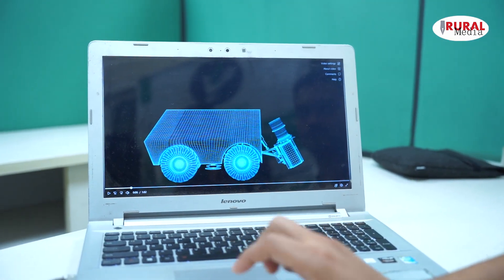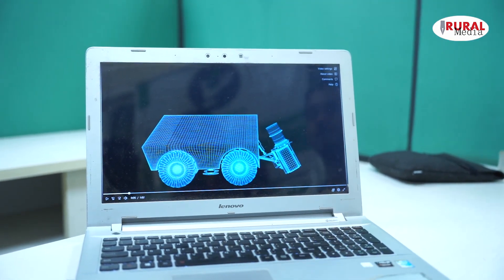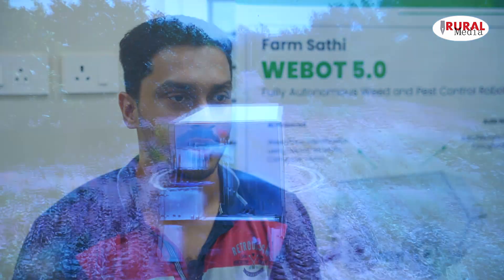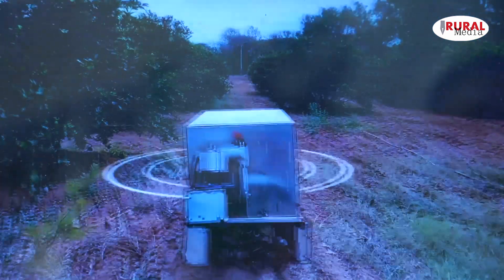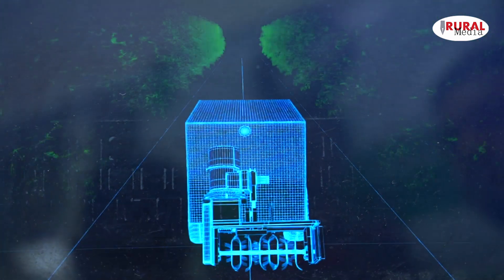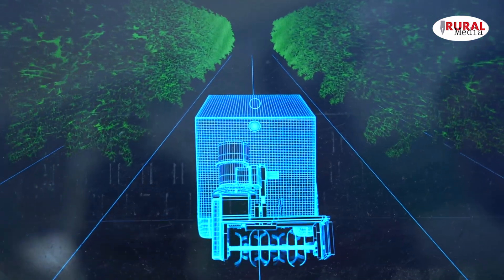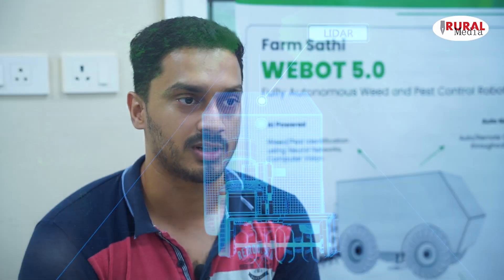How Robots Are Changing The Farming | Meet India's New Robot Farmers | Rural Media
రోబో రైతు కూలీ వచ్చేశాడు ! రూ.20 లకే కలుపు తీస్తాడు !